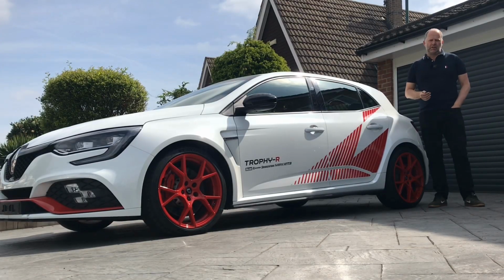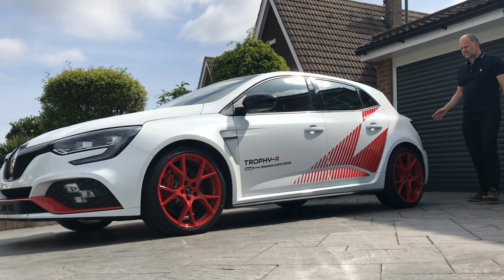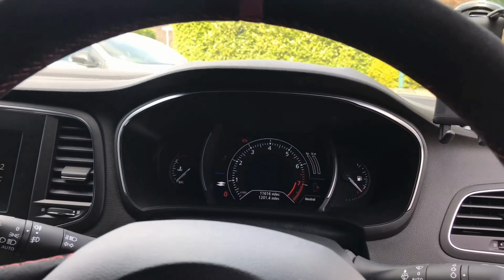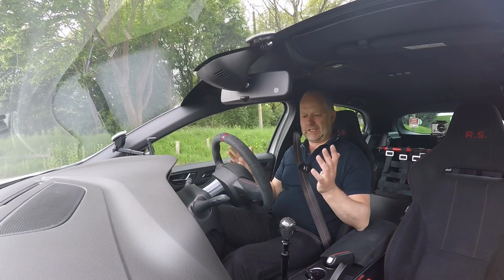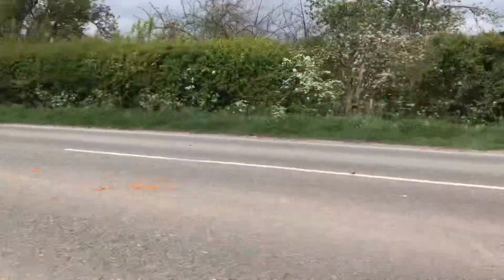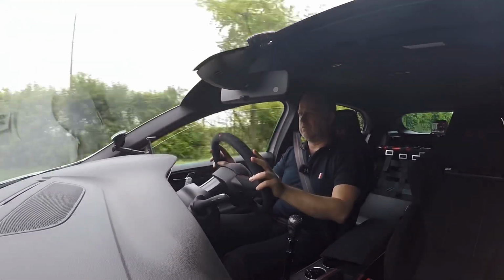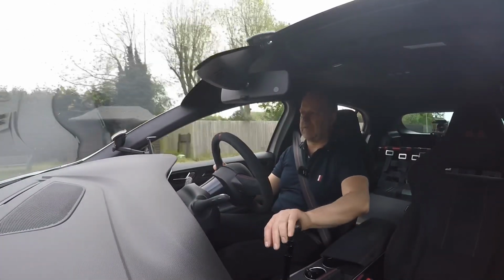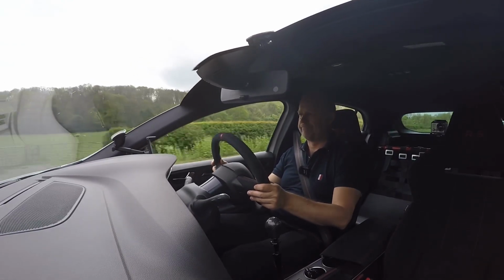Renault Megane RS Trophy-R REVIEW - is this the best FWD car ever?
I take a look at the iconic Megane RS Trophy-R to see how good this car really is on the open, public roads. Hope you enjoy.